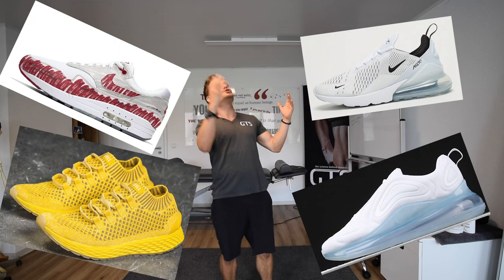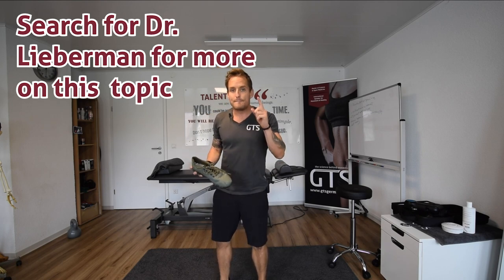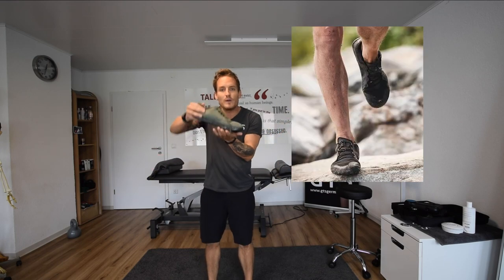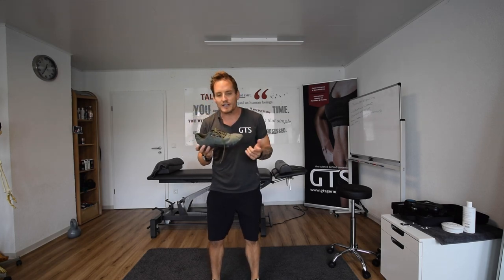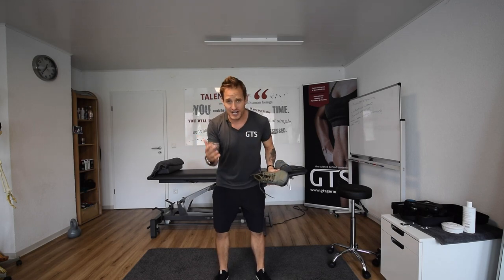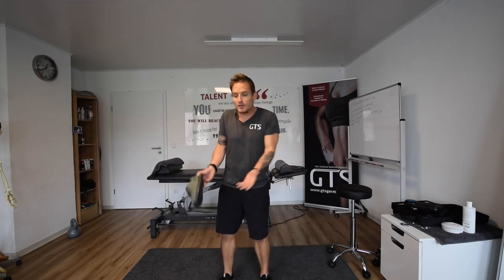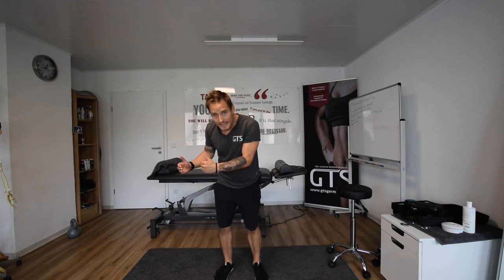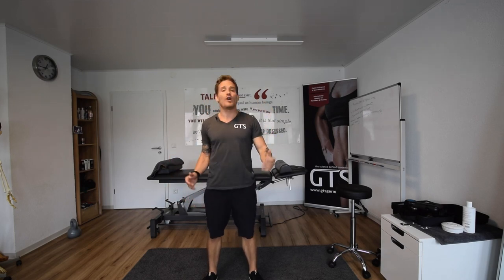Plantar Fasciitis - Why Your Shoes Are the Problem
Your shoes can be the death of you. Sounds a bit dramatic right? Technically it is not. The heel drop, arch supports & narrowing of the shoe (known as toe spring technology) causes many problems.

The onset of plantar fasciitis is one of them. Plantar fasciitis is a straightforward injury to understand and made worse by most shoes. Plantar fasciitis is a tug of war between your achilles and plantar fascia. Both muscles attach to the heel bone (the calcaneus) and begin to pull on it in opposite directions. The achilles attaches to the back end, and the plantar fascia attaches to the front end (for lack of scientific terms.) Since the achilles is much larger than the plantar fascia, it easily wins this battle. To add insult to injury, our bone tissue is the most sensitive in the body. That helps explain why this injury becomes so painful. As the achilles begins to win this tug of war, the heel bone fights to bring the plantar fascia along with it. This fight irritates the bone tissue (also known as the periosteum), and the pain begins to start.

This battle and irritation are also what causes the onset of heel spurs. As the periosteum begins to lose the fight, it stretches in a last-ditch effort to try and hold on. This stretch creates a space between the bones skin and the bone itself that later fills with calcium. That is your bone spur.

A good rehab program that focuses on strengthening the arch, regaining mobility, and learning how to move correctly is essential. However, doing all of that and continuing to stay in terrible shoes for the whole day is counterintuitive.